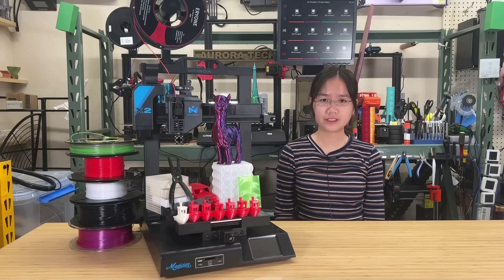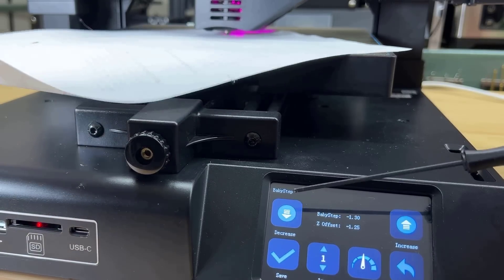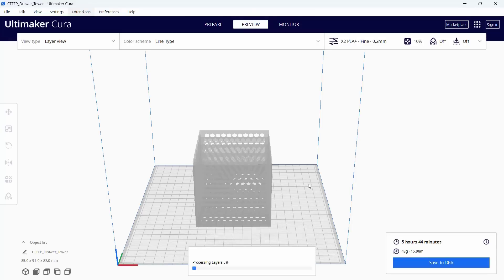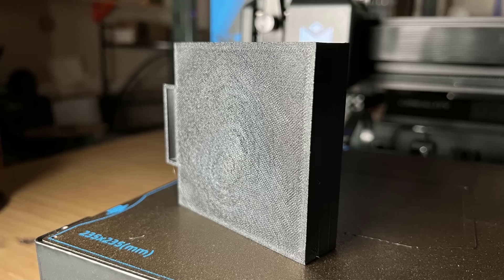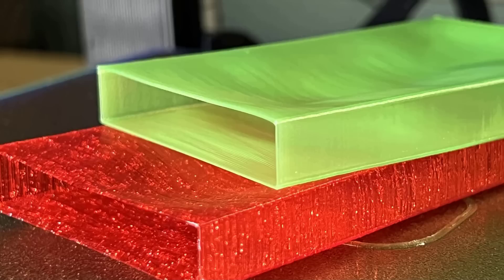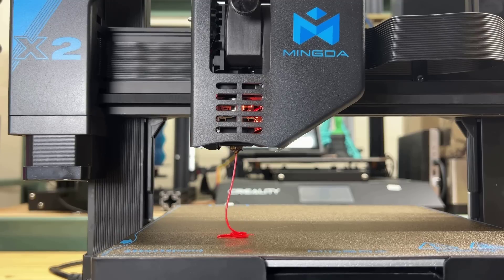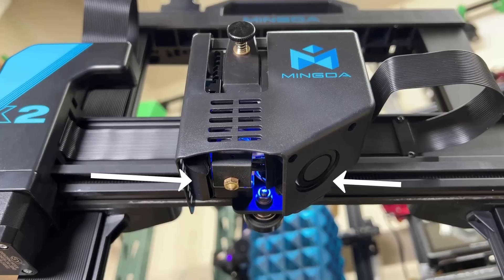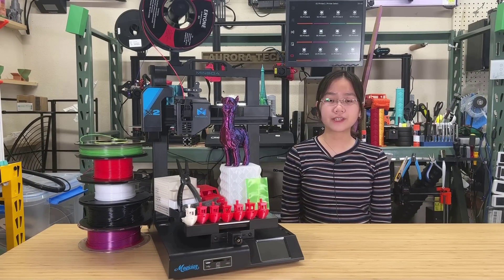Mingda Magician X2: A solid mid-range 3D printer with auto gantry leveling and bed leveling and more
00:00 Intro
02:01 Setup
03:05 Test prints: PLA, PLA Pro, Silk PLA, ABS, PETG and TPU
10:38 Test prints: Polycarbonate, Nylon Carbon Fiber
13:19 Pros and Cons

* In case their sale ends after June 20th, the machine will go back to its normal price of $299, but you can use the discount code AT30 to purchase the machine for $269.

My 6 recommended 3D printers, selected from the nearly 100 machines I have tested:

Filaments:

Eryone filament (PLA, PETG, ABS, ASA, TPU as low as $13 per roll, min 10 rolls):

Tronxy Tri-Color Silk PLA:

Accessories:

Vevor 150W 165CFM air/smoke puifier

3D Models:

Get a free 5 piece 3d printable wrench set, just for signing up, no purchase is required.